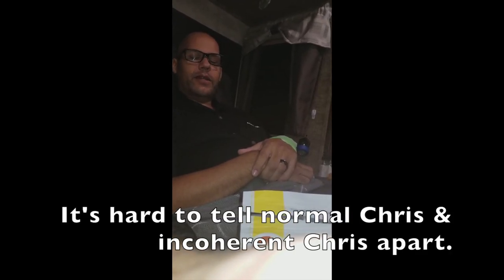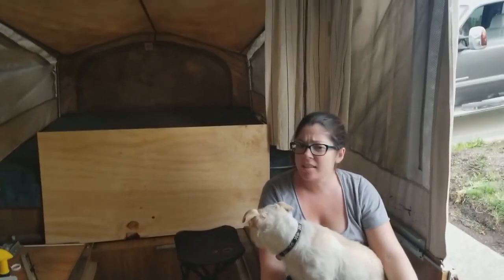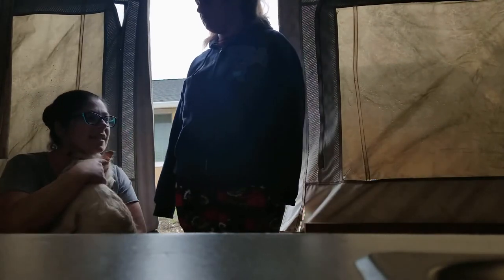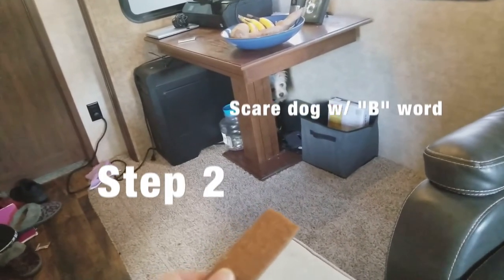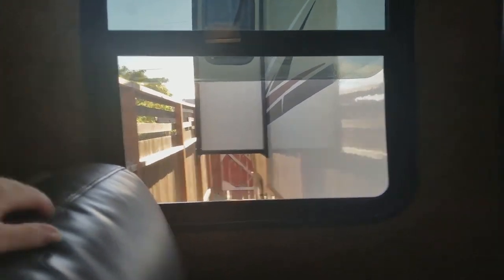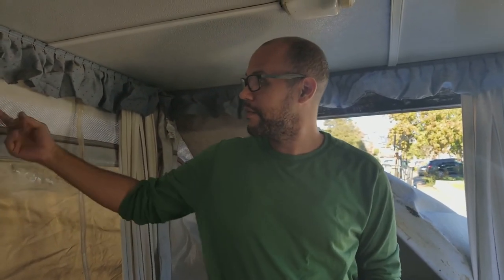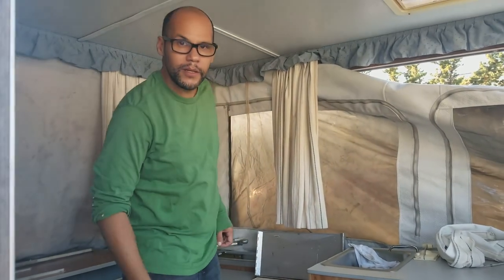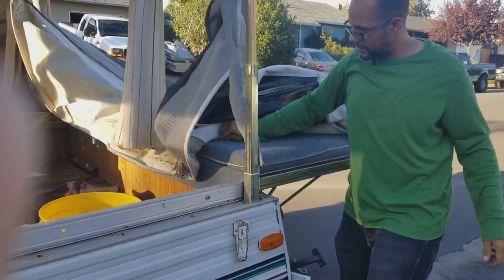Leave Today | EPS 18 - Project Pop Up & How to Wash Your RV Puppy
Chris has major surgery, but he can't stay in bed long, so we invite a new member into our family. Only, she needs a little fixing up. Join us as we explore our new pop up, Gidget!

Much more to come about this and more wanderings!

Want to help us hurry up and get on a boat already? Consider becoming a patron!

Song: U in My Arms

Artist: Slynk
Song: Earth Bound

Song: Smile